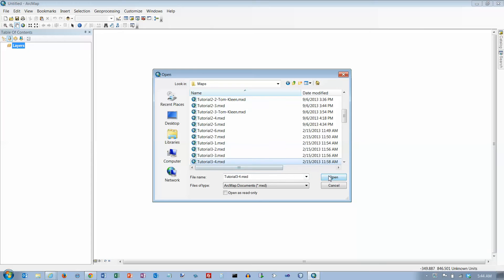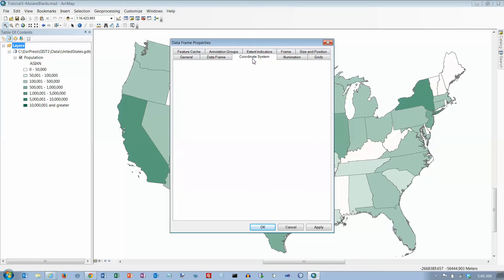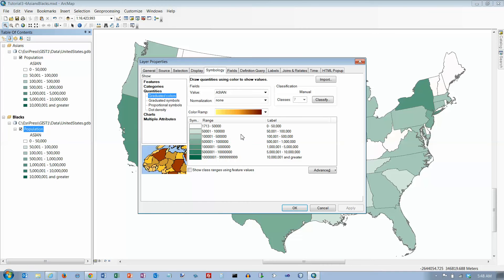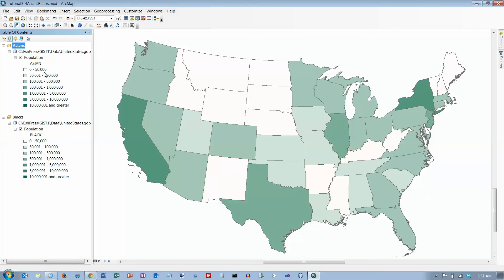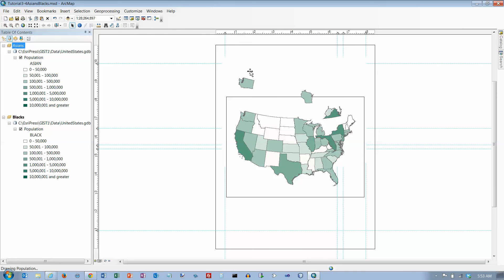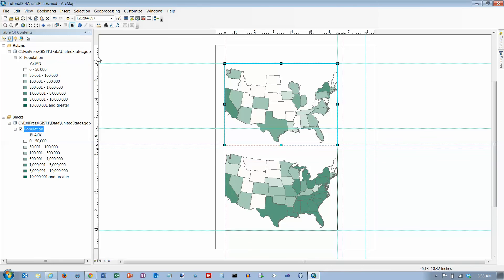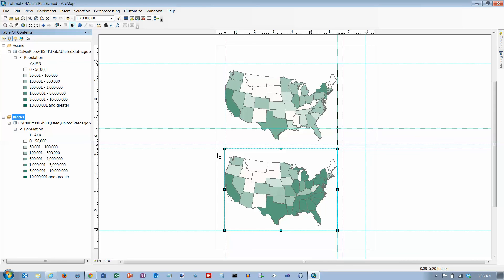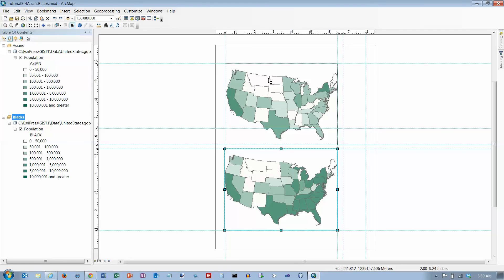ArcMap GIS Tutorial 03-04, Part 1